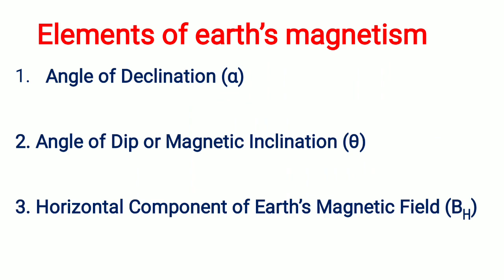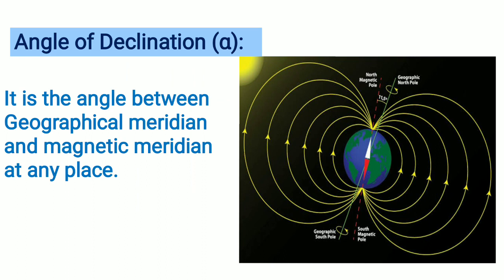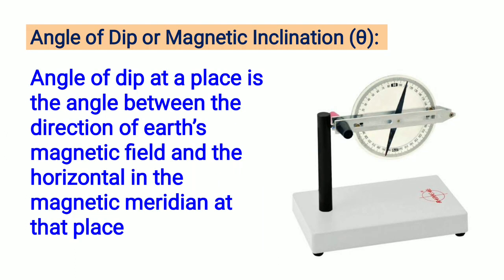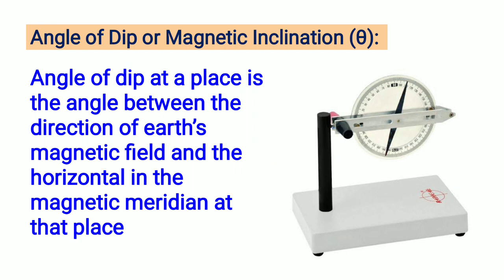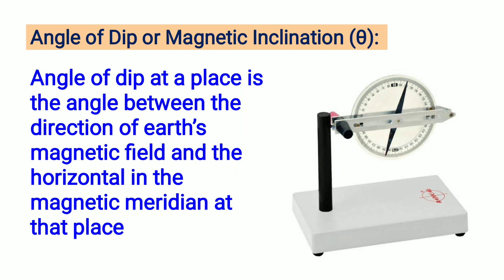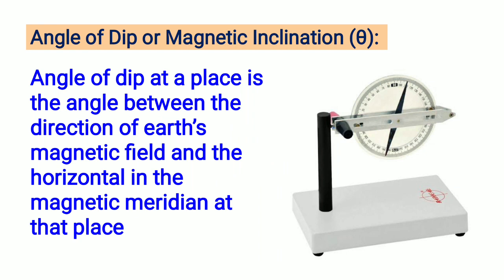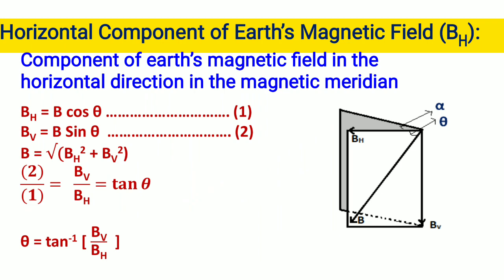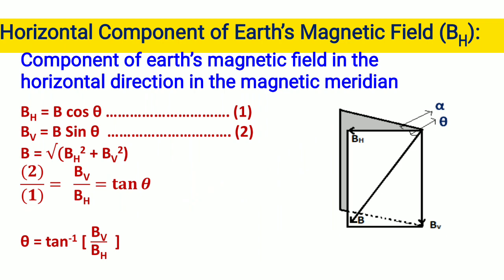Magnetic field and earths magnetism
Class 12
Physics
Isc